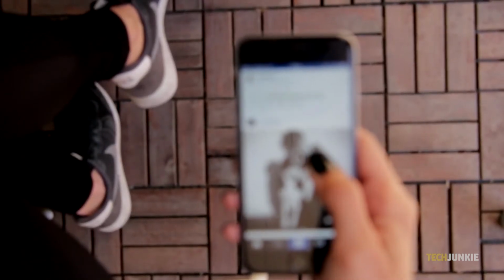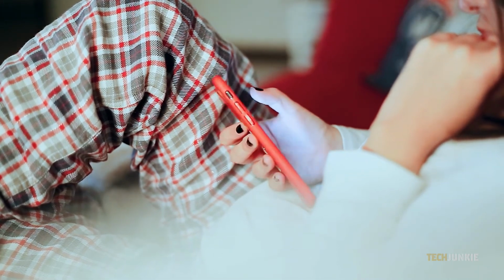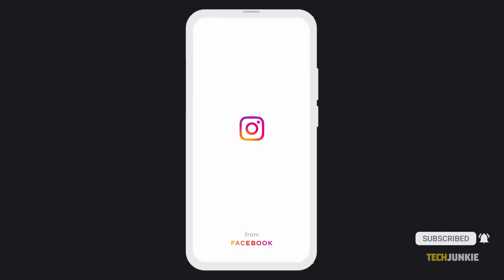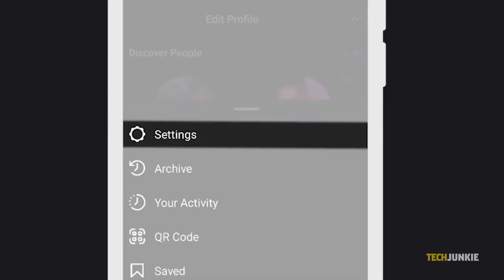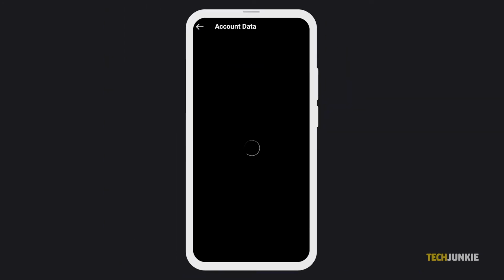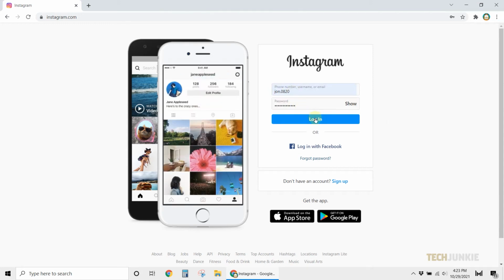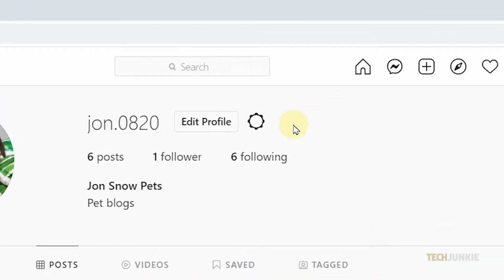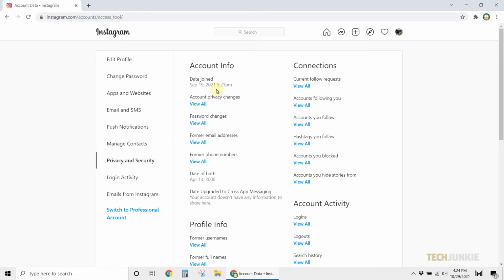How to View When an Instagram Account was Created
Instagram was first launched in 2010. Since then, it has rapidly gained popularity, and it is now one of the most popular social media platforms. If you want to know when you decided to join Instagram, here’s how to view when your account was created.

00:00 Intro
00:19 Mobile
00:46 Desktop